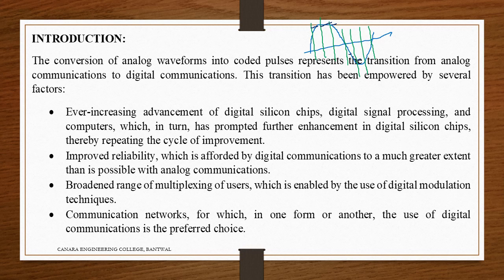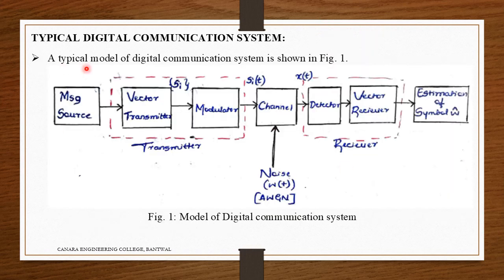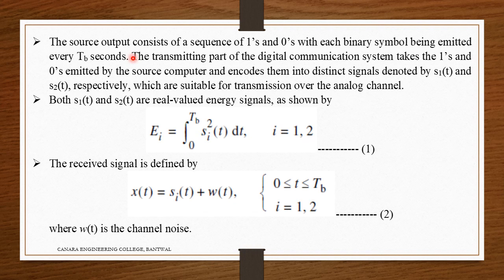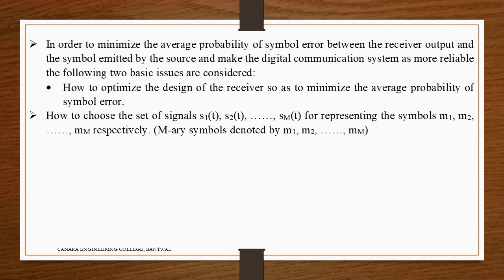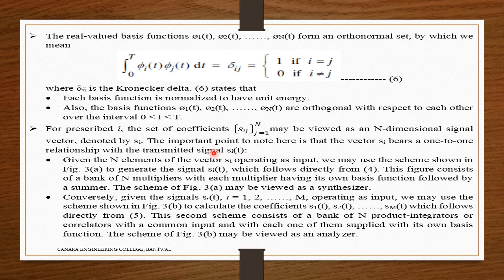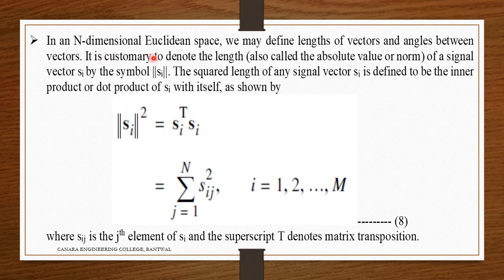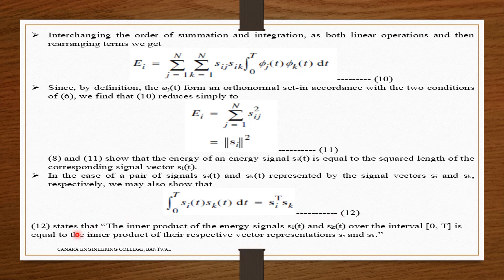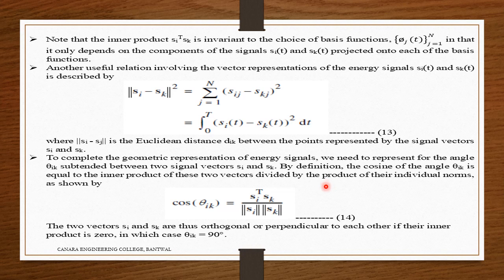VTU DC (18EC61) M2 L1 GEOMETRIC REPRESENTATION OF SIGNALS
Here we will study basics about Geometric Representation of Signals.